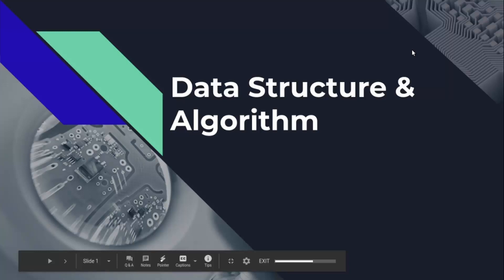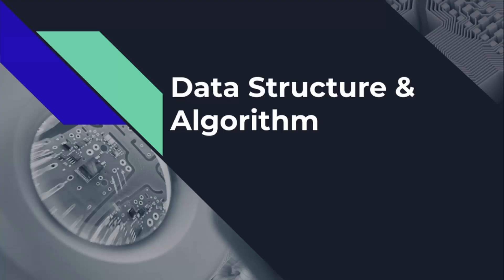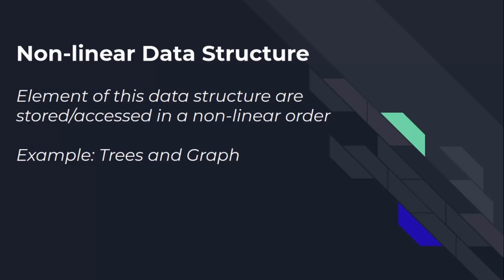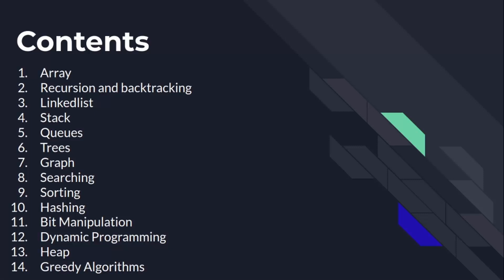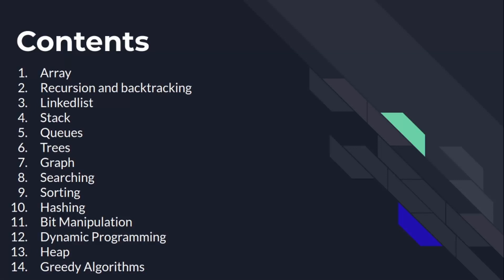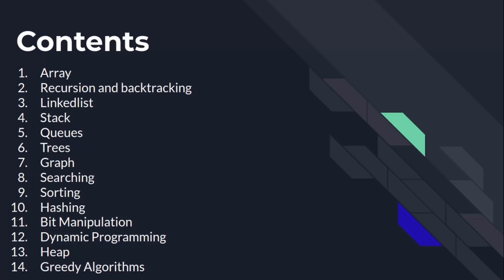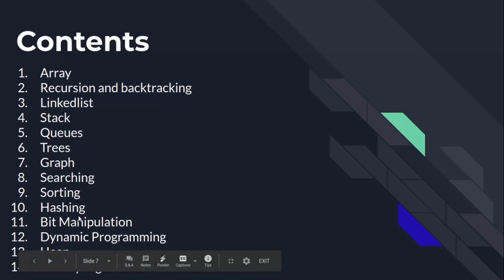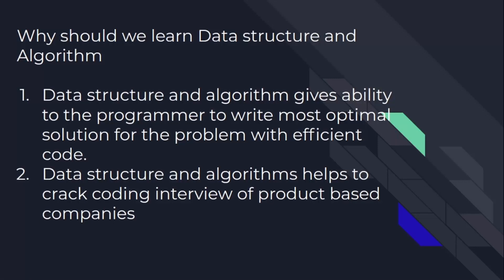Data Structures And Algorithms 1 - Getting Started